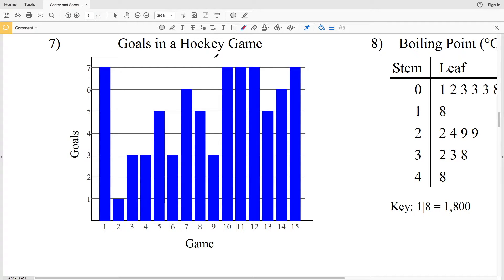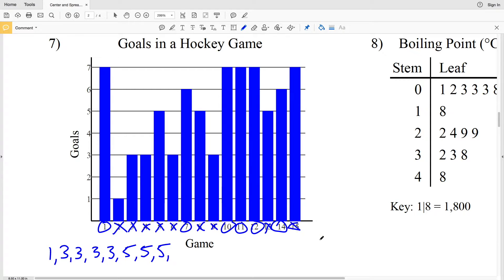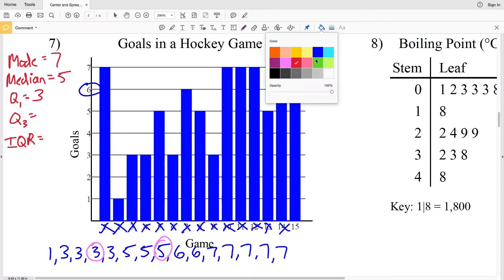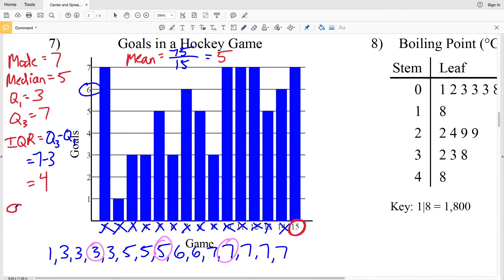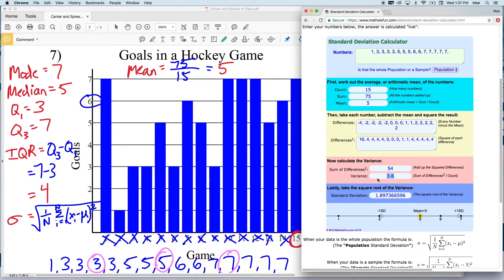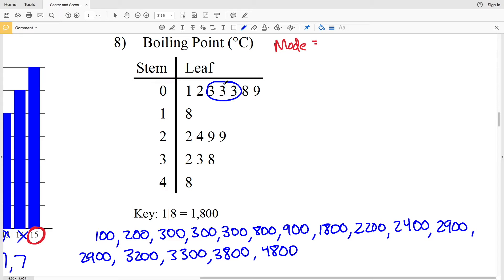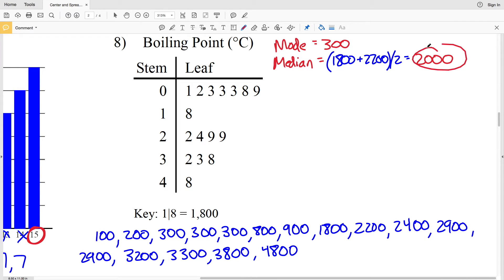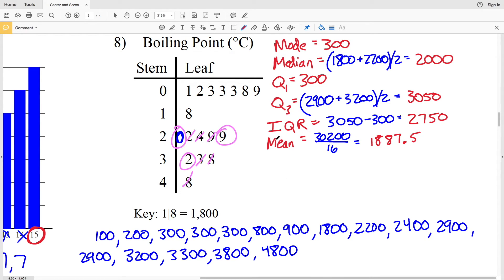KutaSoftware: Algebra 1- Center And Spread Of Data Part 4